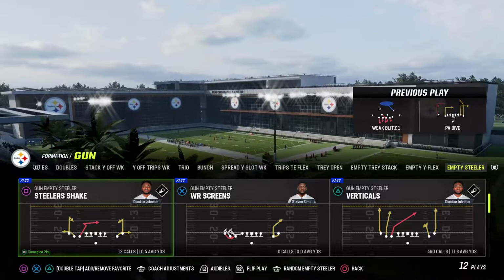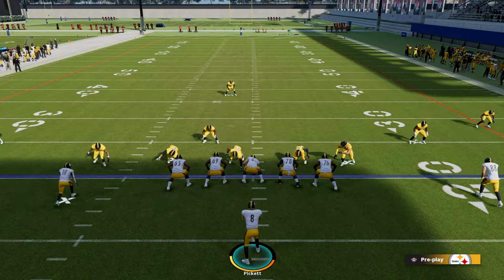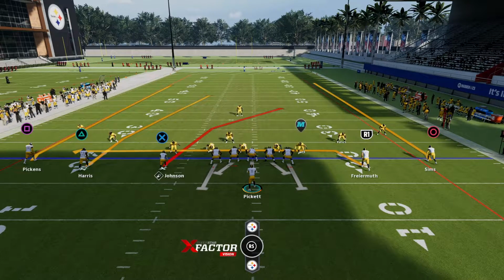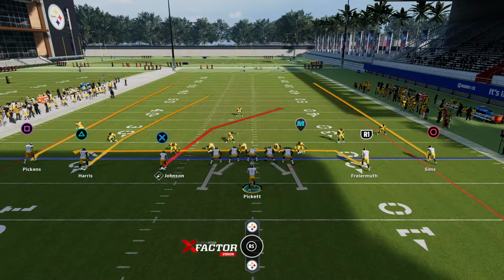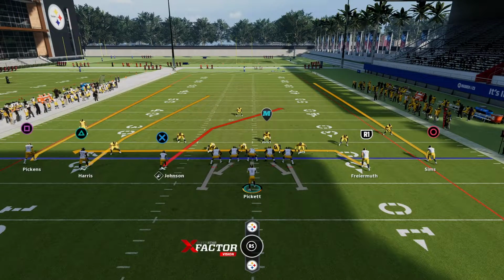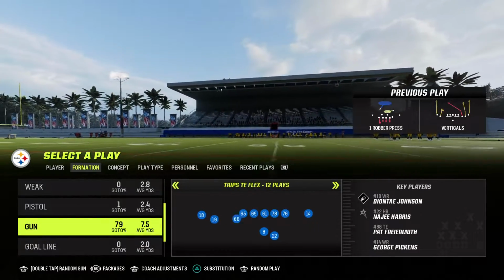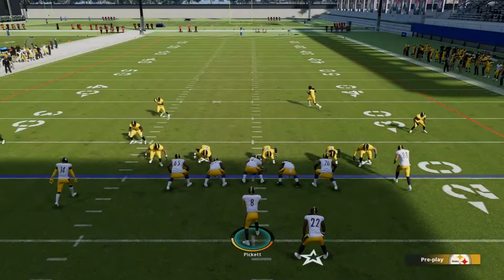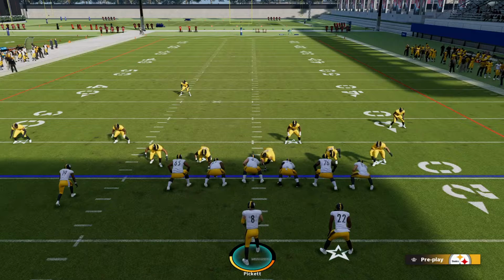Madden 23: How to Stop Throwing Interceptions and Complete More Passes on All-Madden Difficulty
Learn how to complete more passes and throw fewer interceptions in Madden 23, even on All-Madden difficulty. Get tips on what plays to call, how to read defenses, and how to call hot routes to give yourself the best chance at success.

I made a few iffy reads in this video that I didn’t notice until after recording:

* At 9:20 I was right about the safety blitz, but it came from the other side.

 * At 10:05 I blamed the corner for not covering the deep third, which is possible, but I'm thinking this was actually a cover 6.

*  At 11:15 I completely missed the outside receiver down the sideline. Again, probably a cover 6 of some kind.